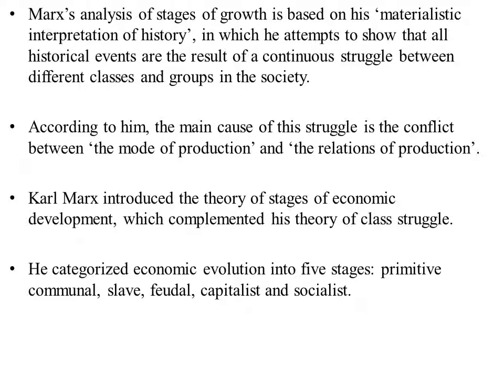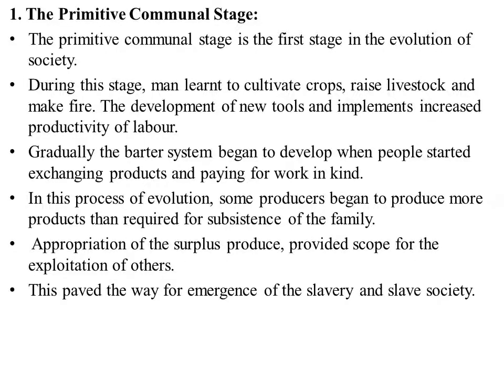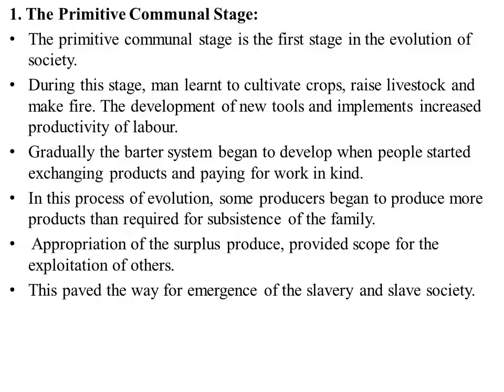MARX’S STAGES OF ECONOMIC GROWTH